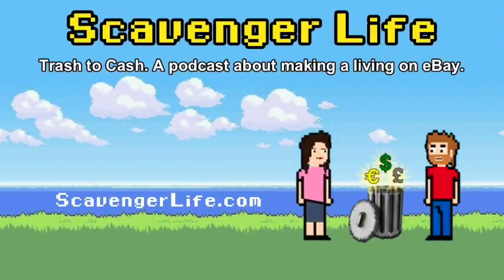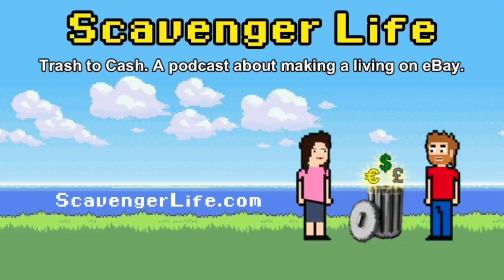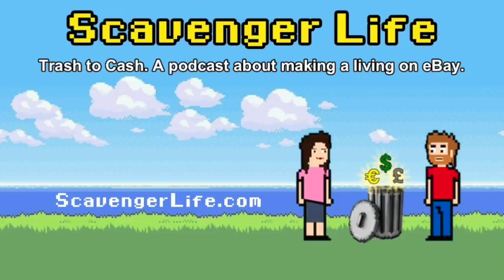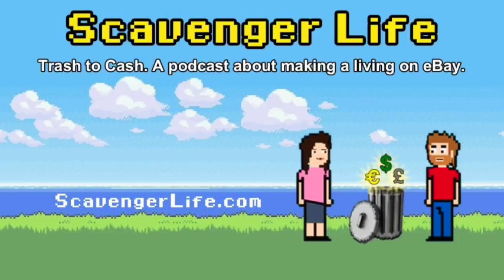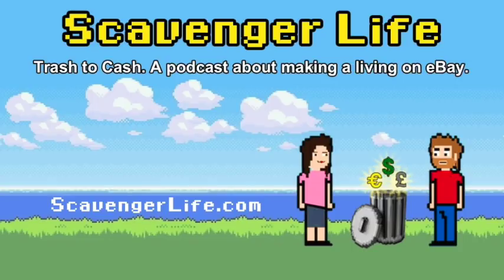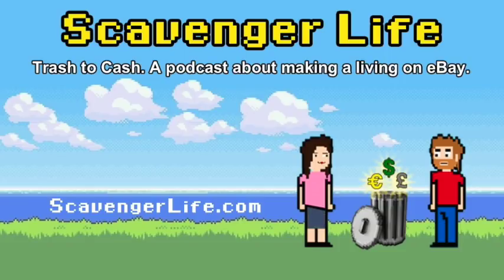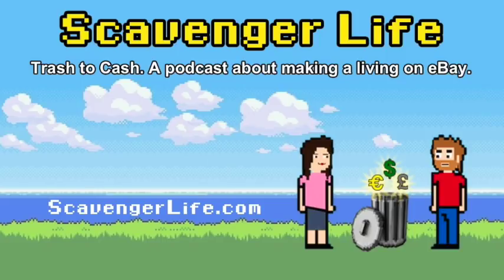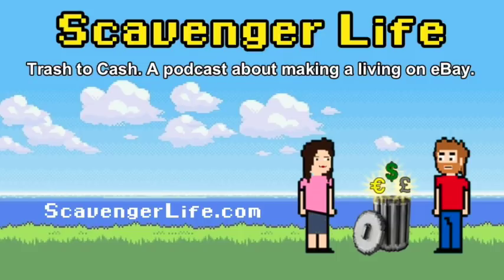Scavenger Life Episode 350: Free Shipping Is A Lie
There was a big hubbub when the Spring Seller Update was released because eBay is pushing "Free Returns", meaning sellers will eat the return shipping costs and can't charge a restocking fee if we want to keep our TRS Plus 10% discount. This term "Free", well it's not really free. Someone has to pay for it. Regarding "Free Shipping" we prefer the term "Shipping Included" as a more accurate way to describe it since sellers always bump their prices (and now handling charges) up to help pay shipping on an item or, now, a return. But we keep on truckin' and sellin'.

Ryanne gets obsessed with Shirataki Miracle Noodles (these are the ones at Walmart for our low carb diets. on the forum to talk more!